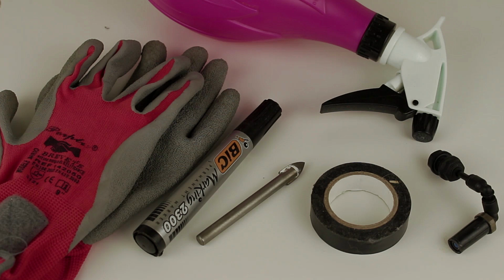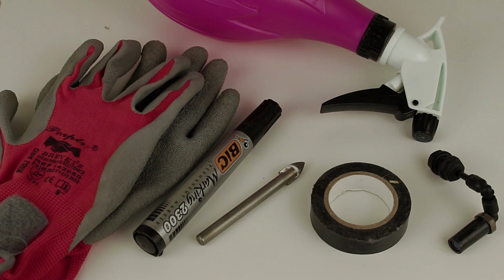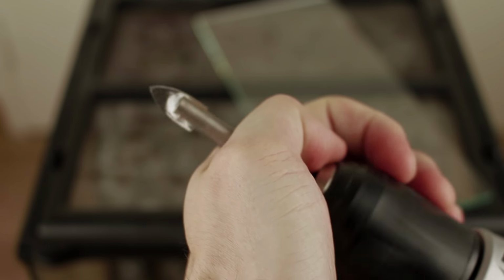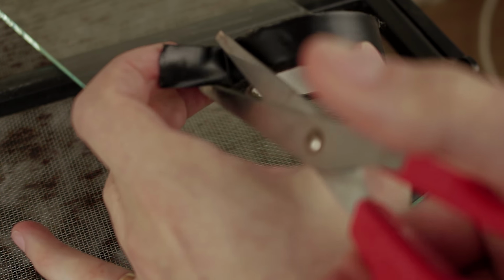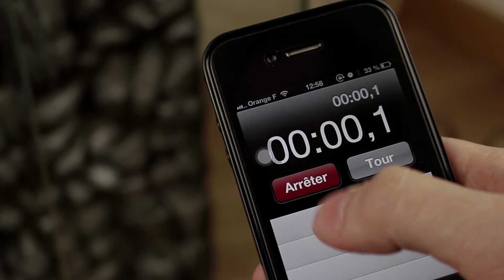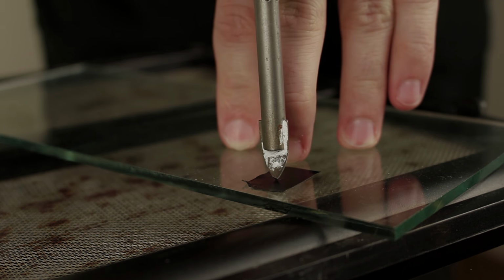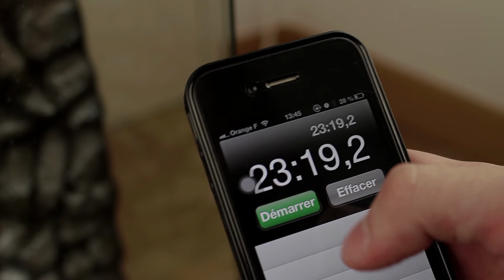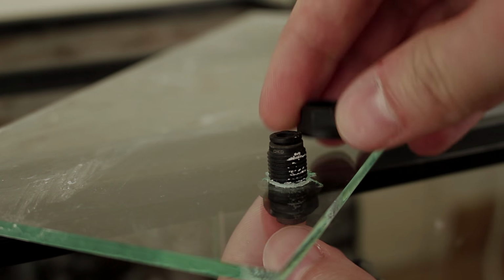TUTORIAL - How to Drill Glass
How to drill a hole in glass with glass drill bit for a terrarium, a vivarium or a paludarium to place misting nozzle. Misting system permits to create rain or mist in tropical and rainforest tank for dart frogs, lizzards and snakes and maintain required moisture.